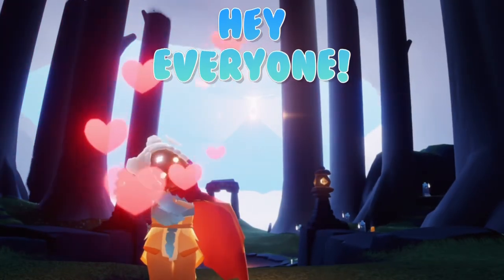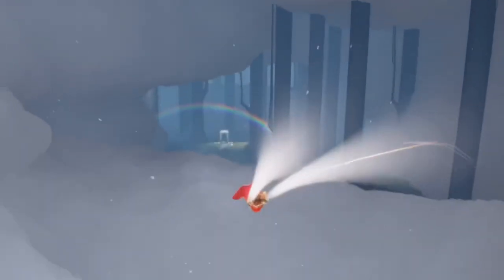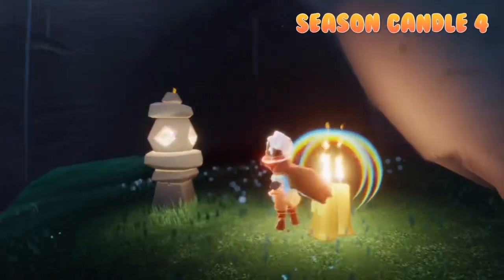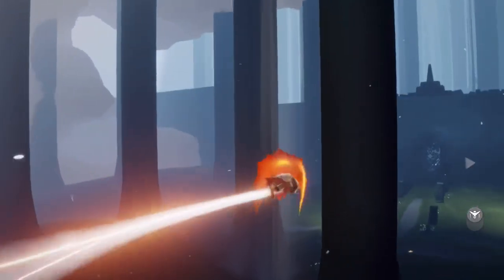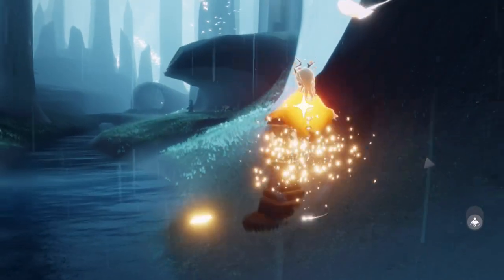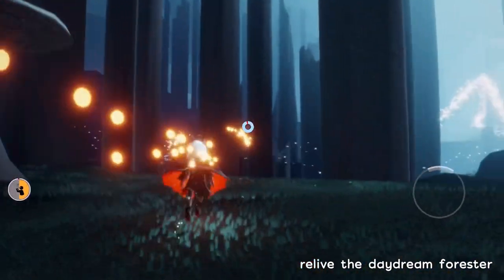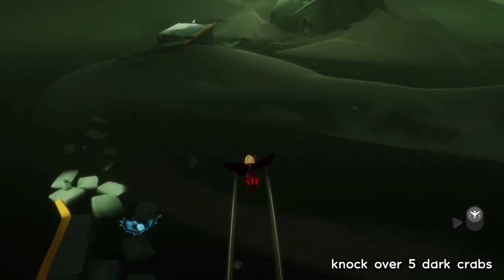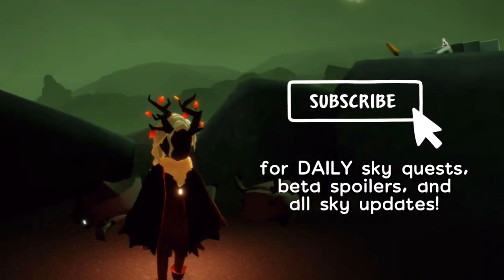ALL Seasonal Candles + Quests in the Hidden Forest | Sky Children of the Light | nastymold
Find the Rainbow Candles
Relive the Daydream Forester
Make a New Acquaintance
Knock Over 10 Dark Creature Crabs